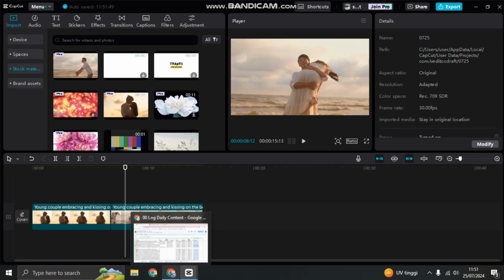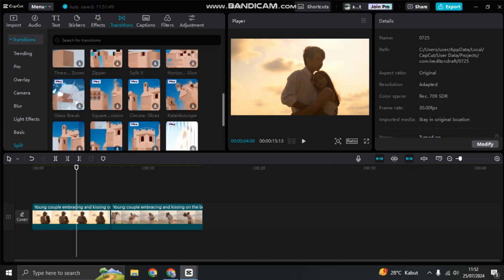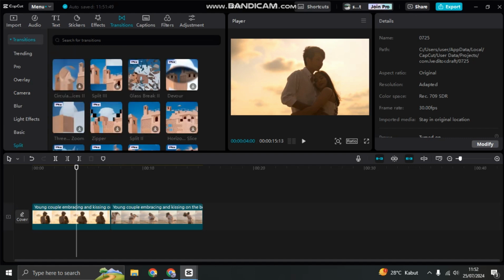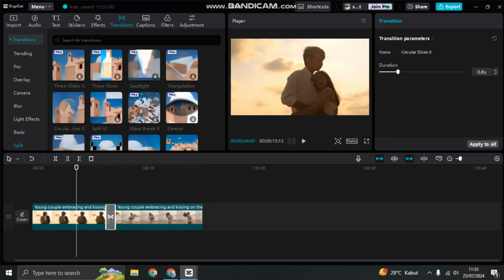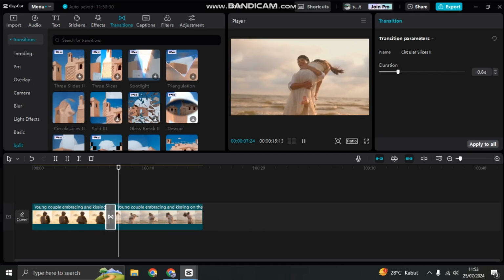⭐ SIMPLE: How to Create a Circle Split Transition in CapCut | Solution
This is how to easily create this split transition in CapCut PC